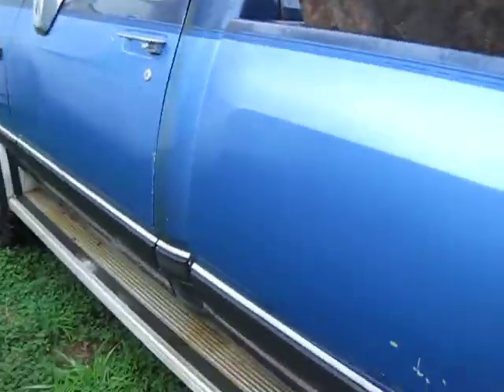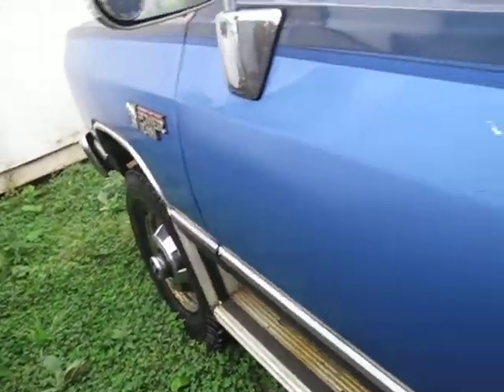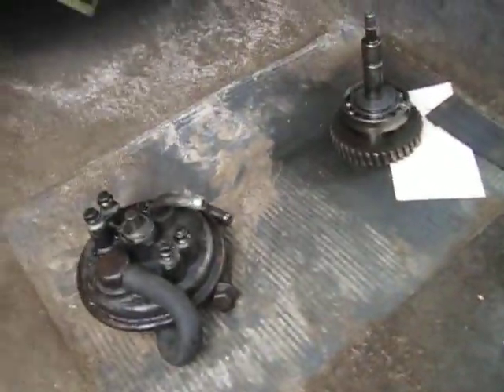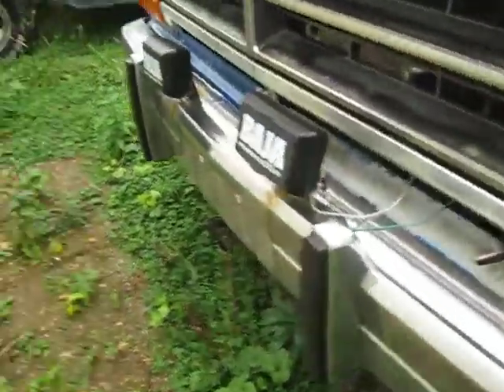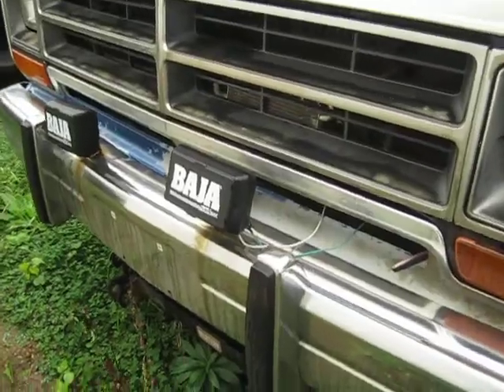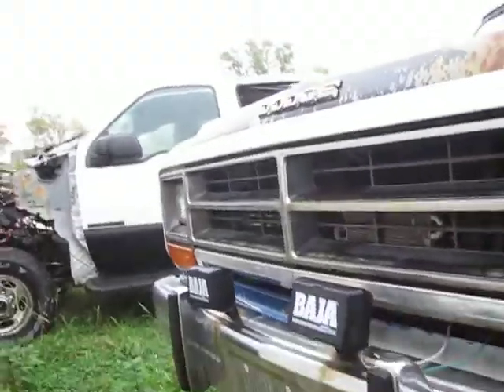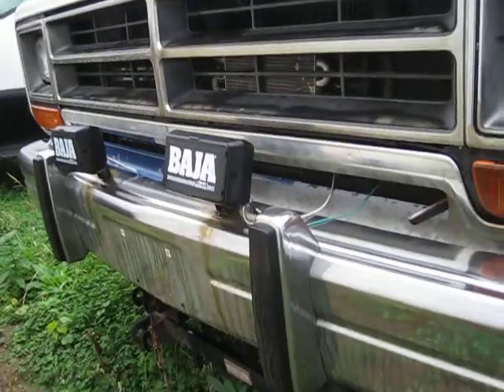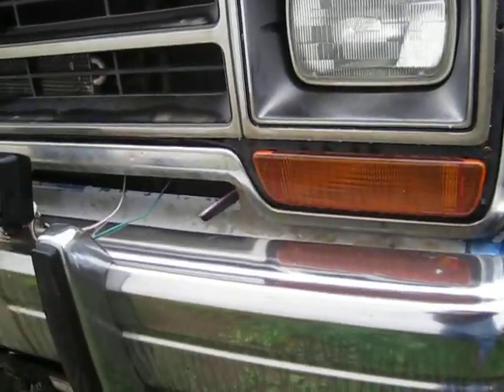$1250 dODGE 4X4 Cummins 12 valve truckW PLOW SOLD.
SOLD.: Cummins 12 valve truck
$old thank you!